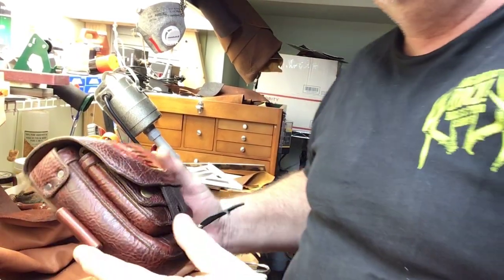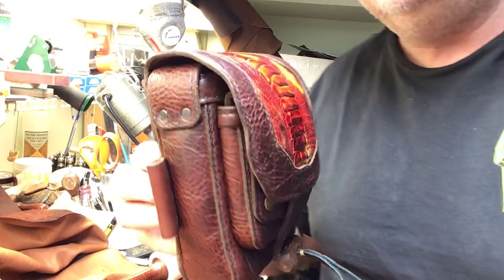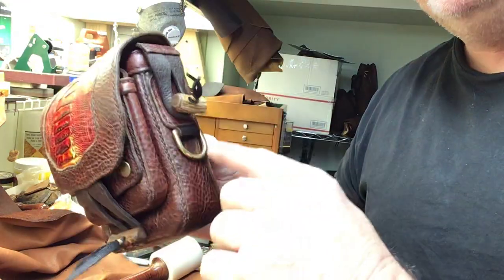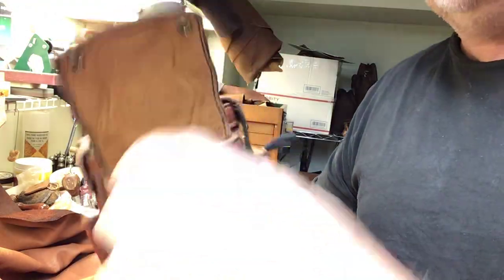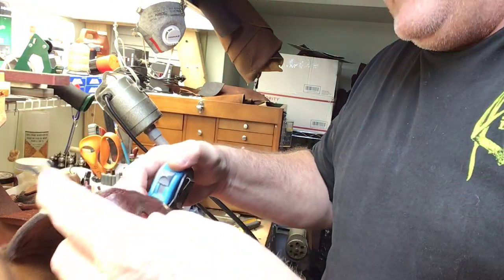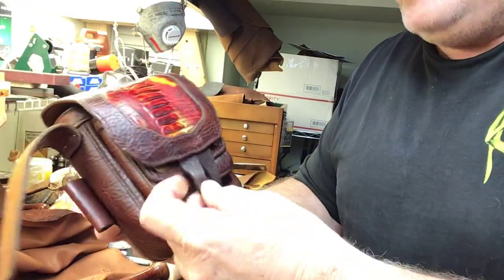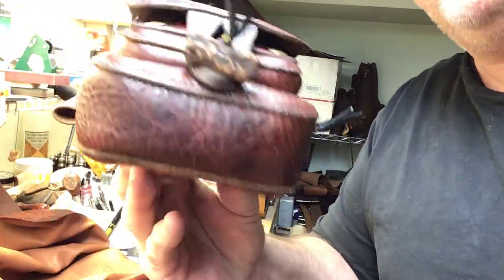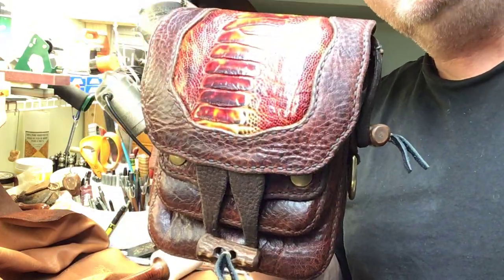Compact hip pouch fire kit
100% hand sewn with ostrich leg inlays